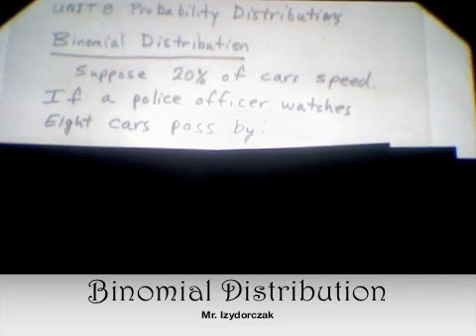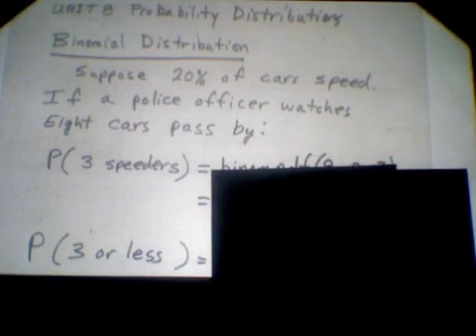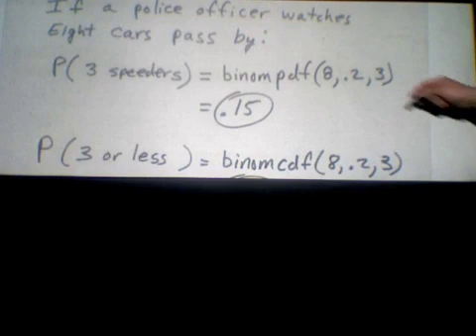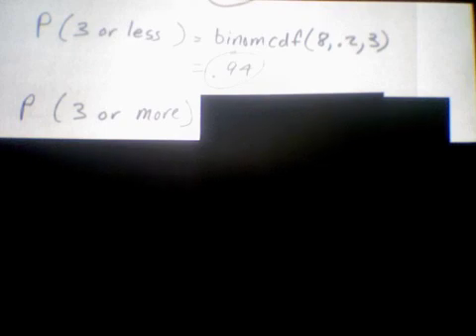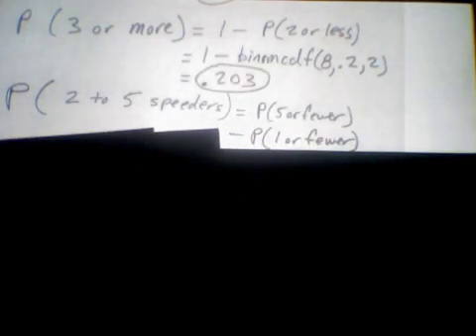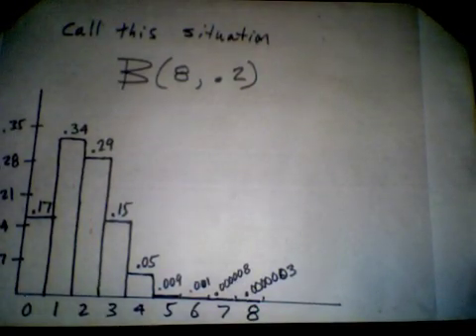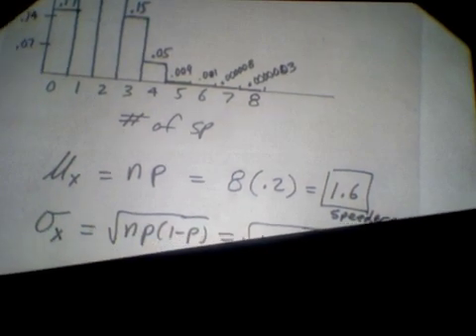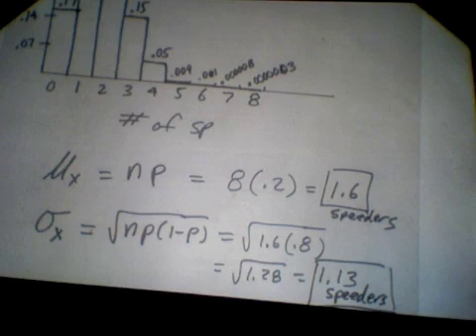Binomial Distribution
Binomial Distribution basics including use of ti-83 to calculate exactly, less than, and more than settings.